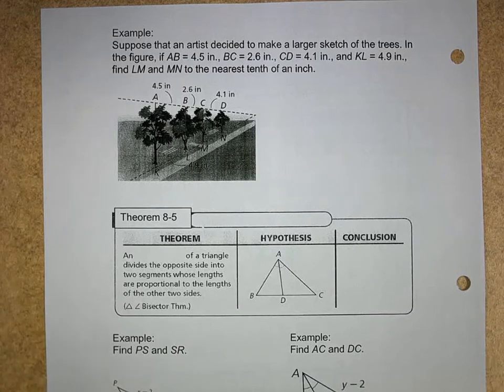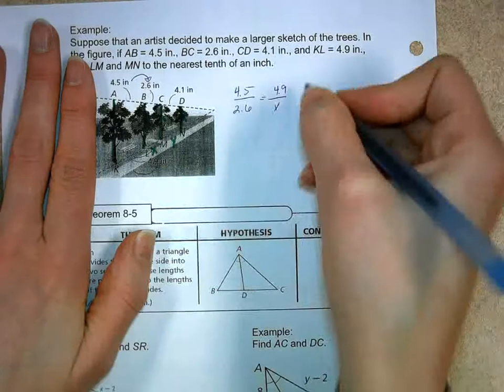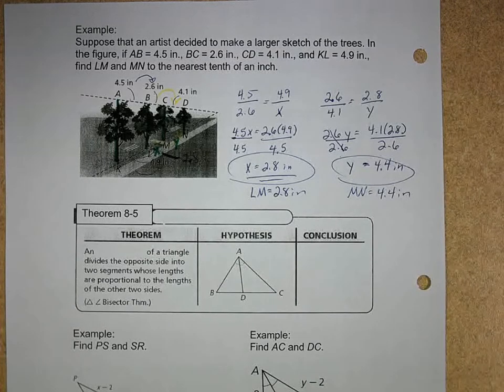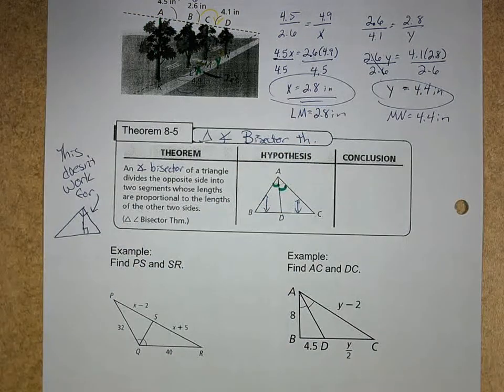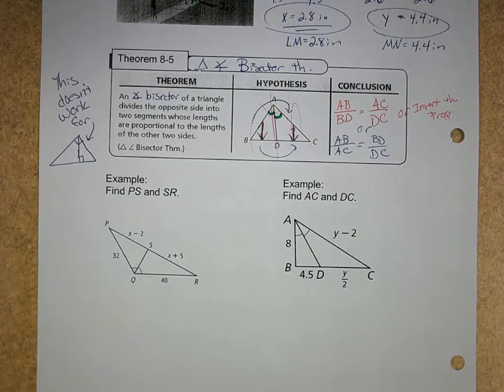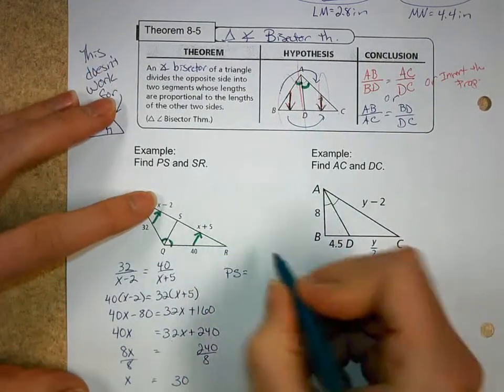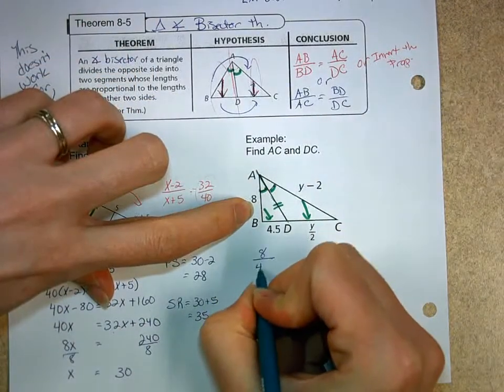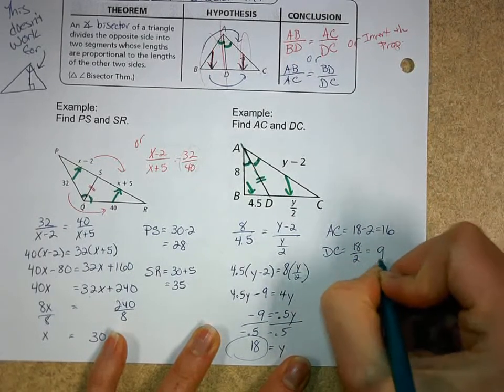Lesson 8-5 Part 2.AVI